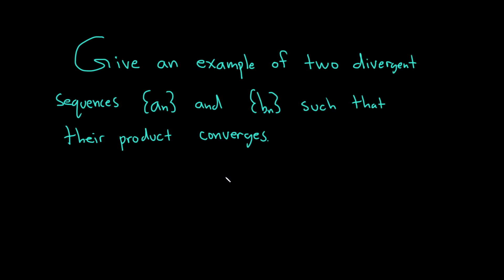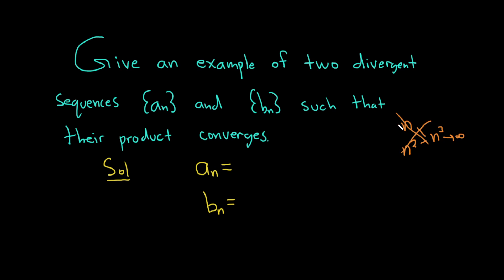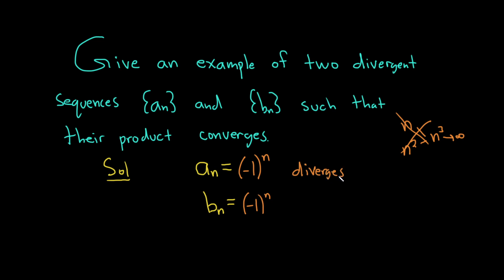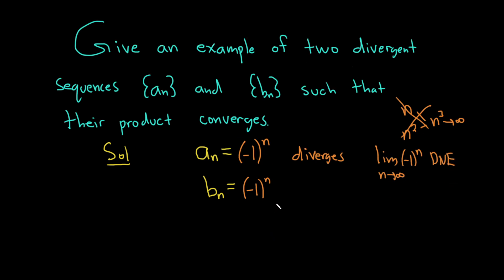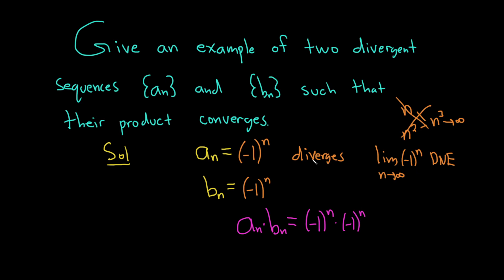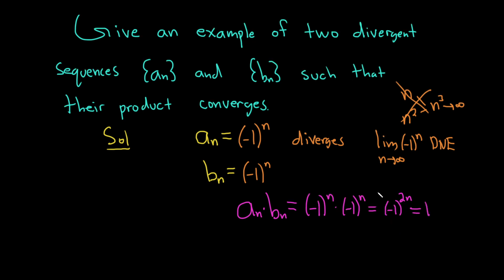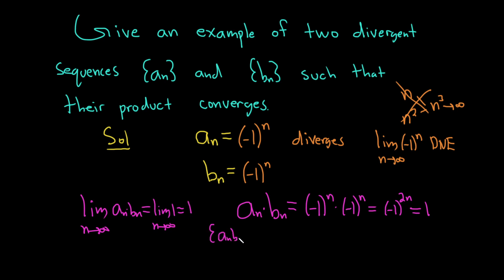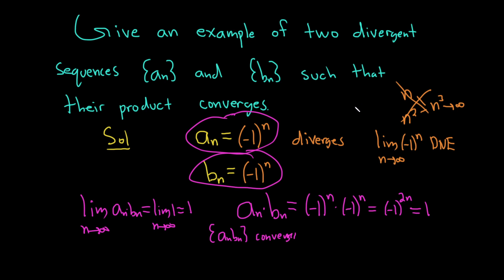Give an Example of Two Divergent Sequences Whose Product Converges